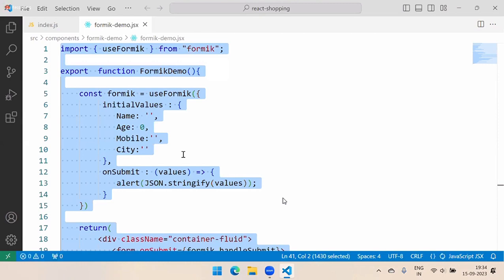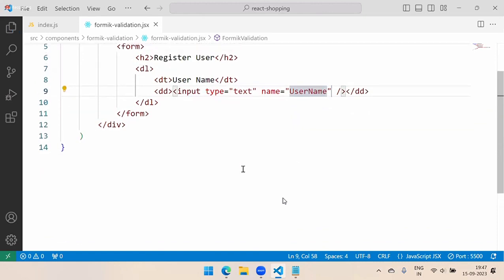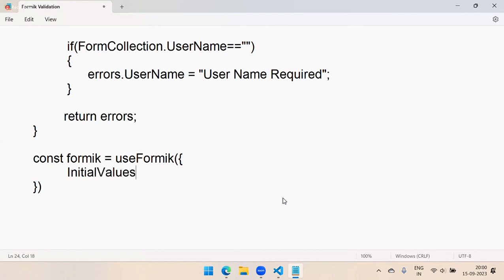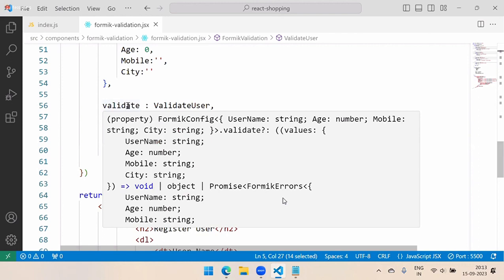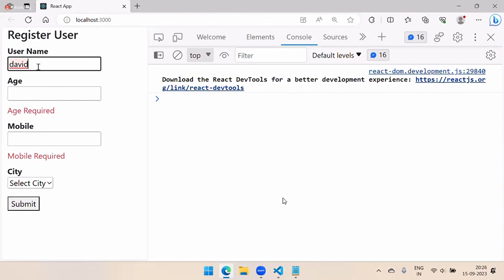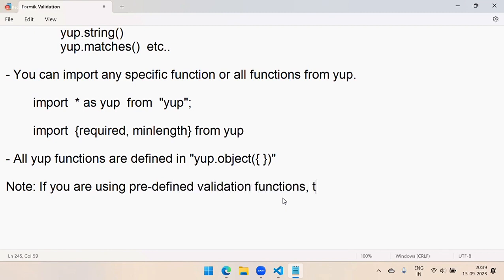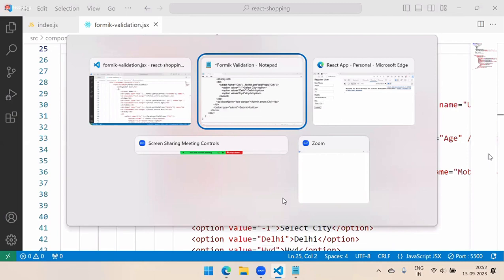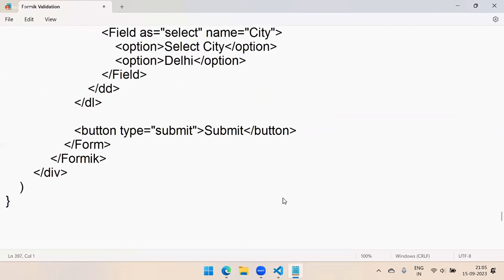33 Formik validation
Formik Validation And Yup Dt   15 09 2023